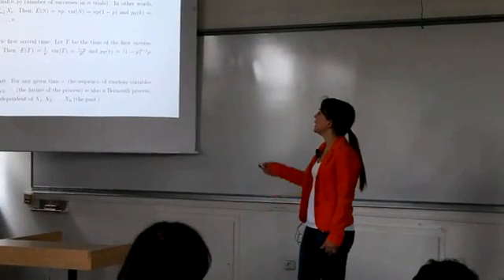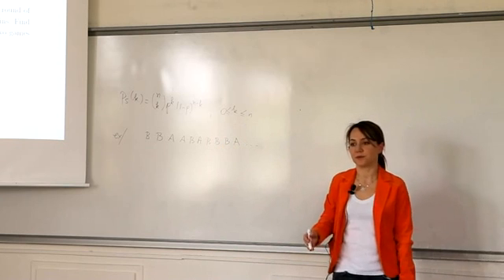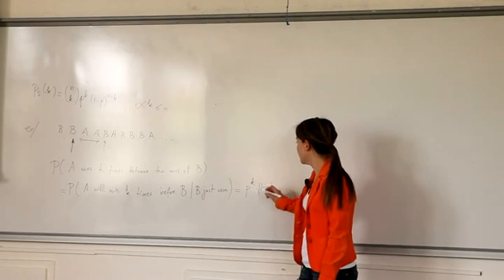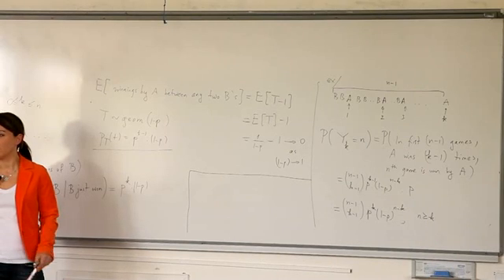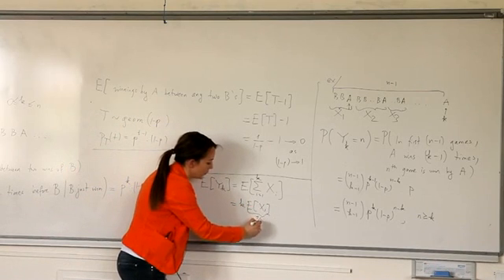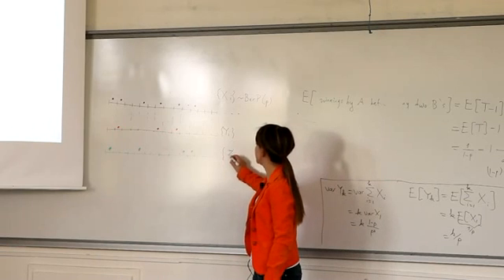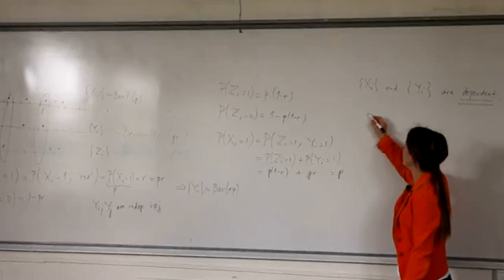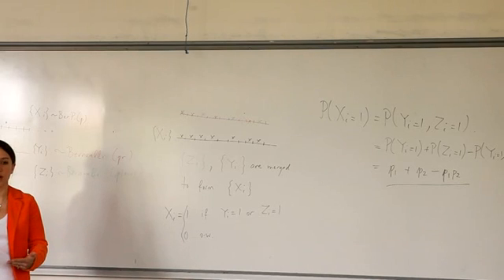Probability & Random Variables - Week 14 - Lecture 1 - The Bernoulli Process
LECTURE SUBJECTS: The Bernoulli Process